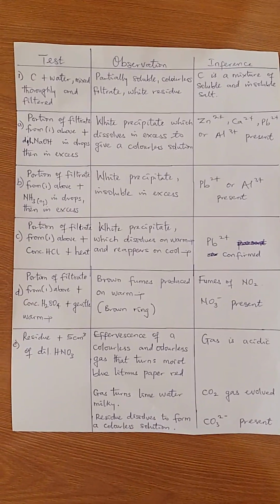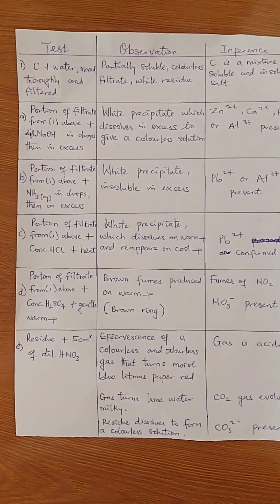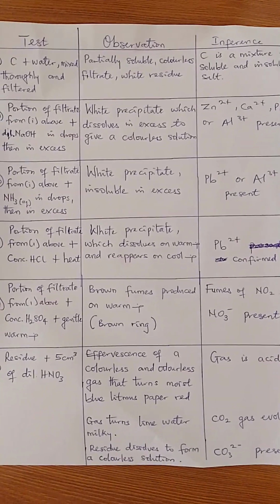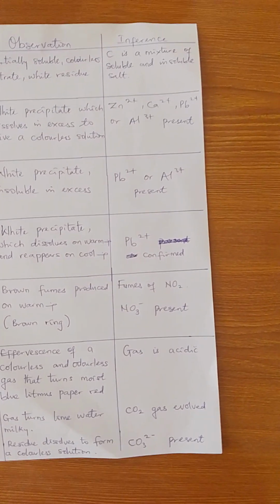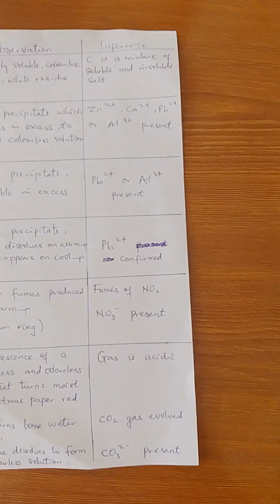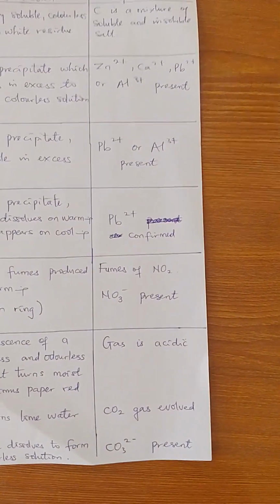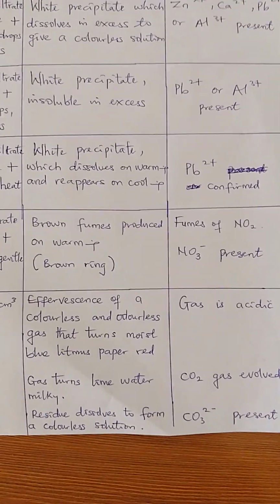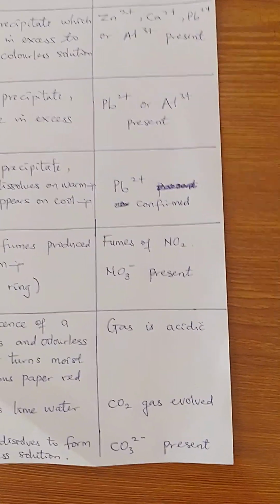WAEC CHEMISTRY PRACTICAL 2024